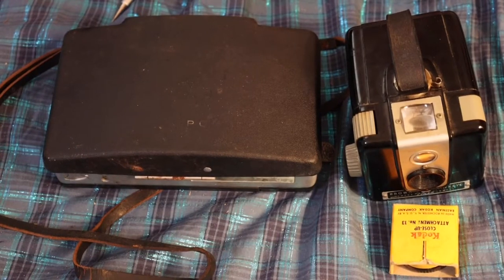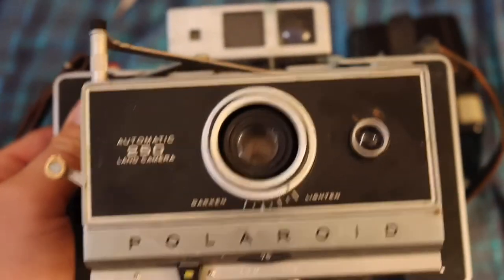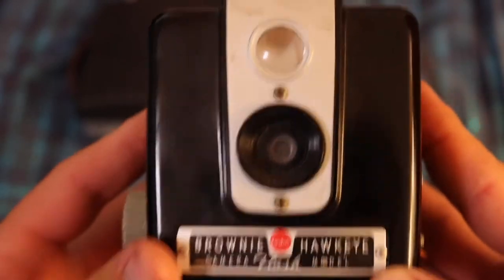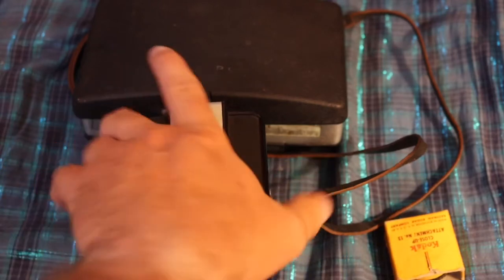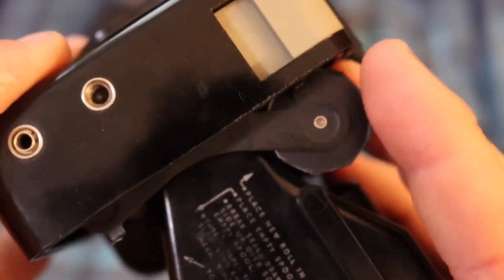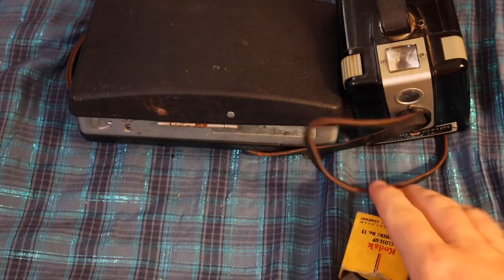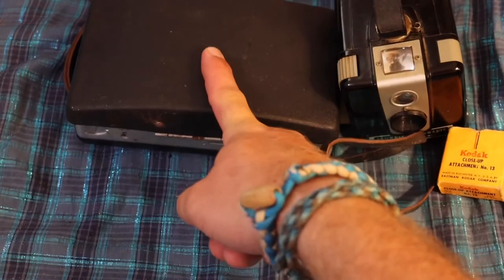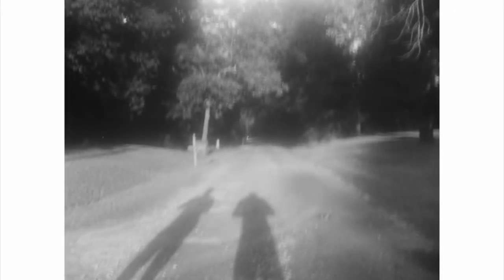My New old cameras with pictures